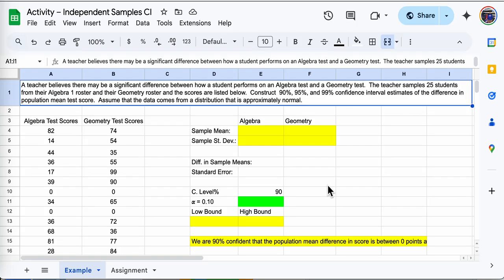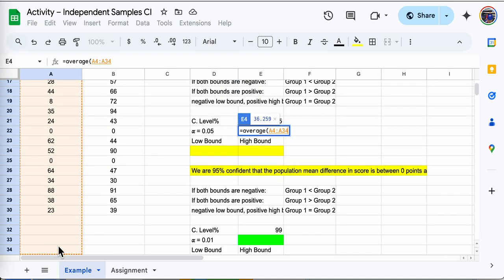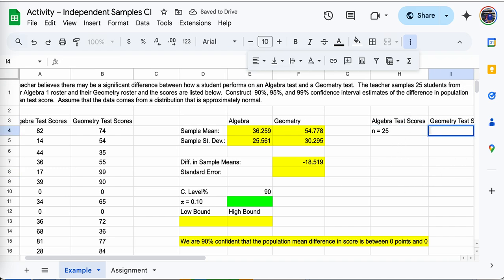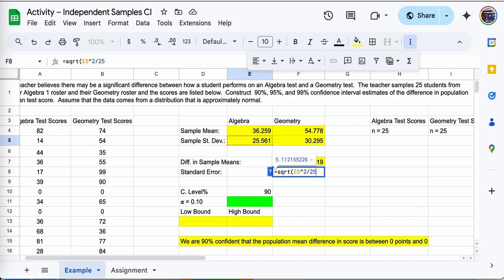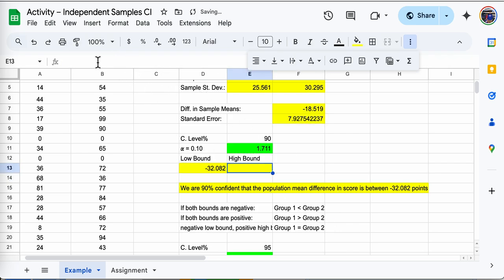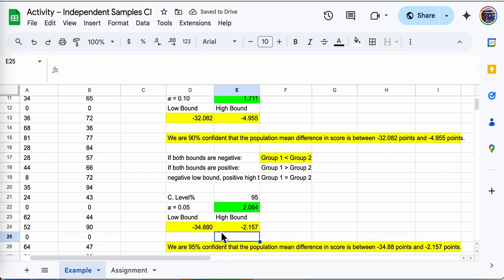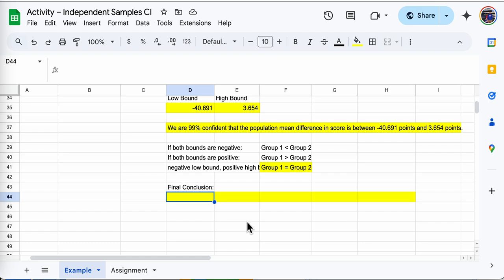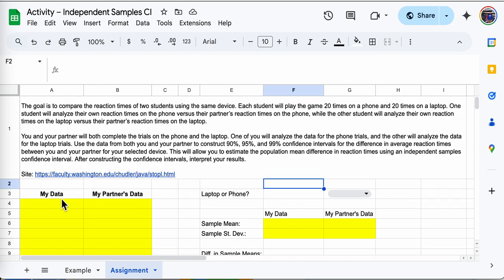Activity – Independent Samples Walkthrough